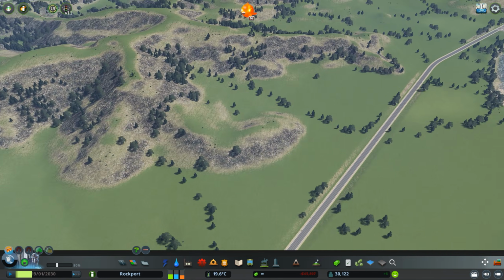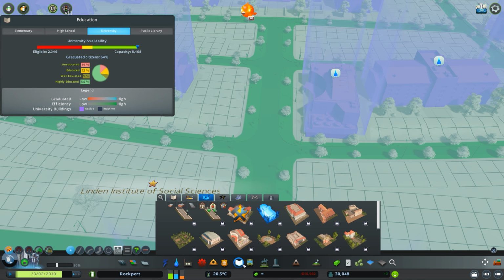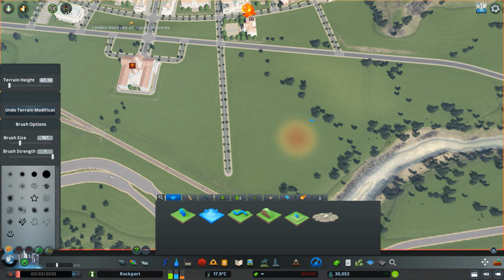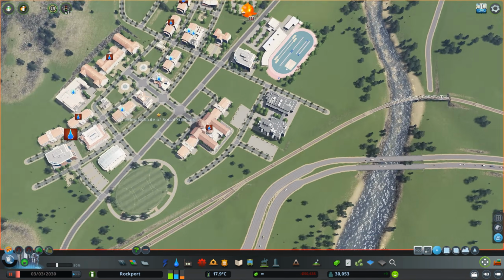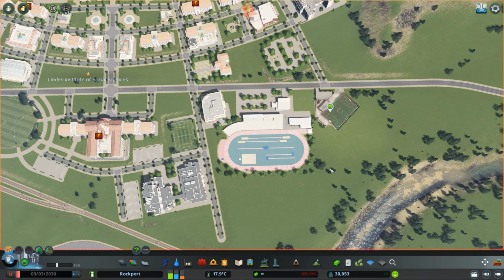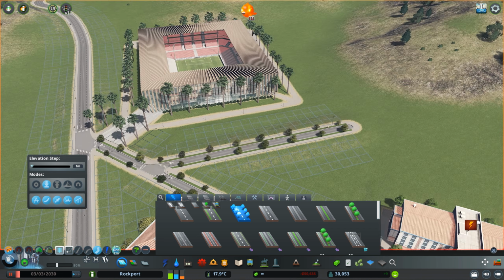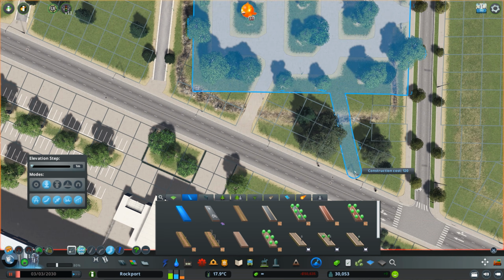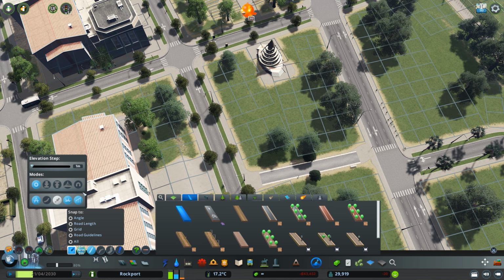Building an Ivy League University! | Cities Skylines : Rockport 20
Welcome to Rockport, a city based on the port city of Auckland, New Zealand. This city will be built using no custom assets and very few mods.